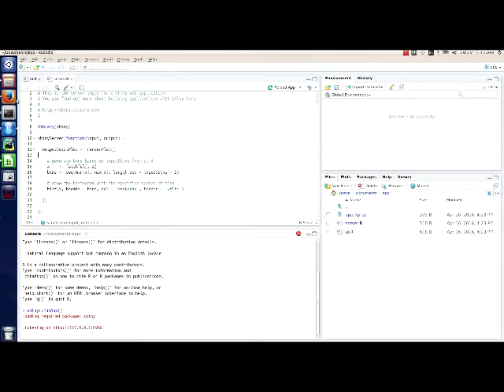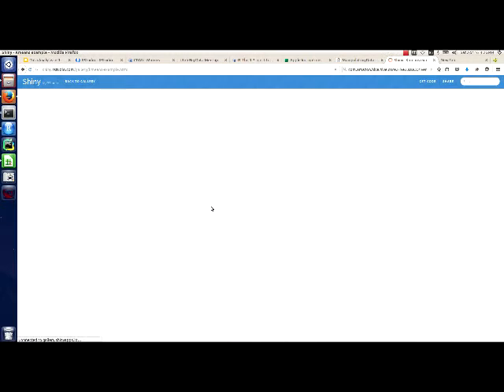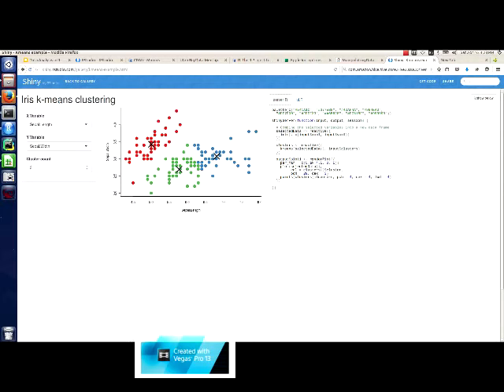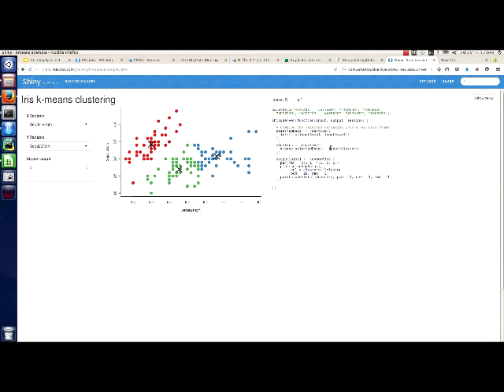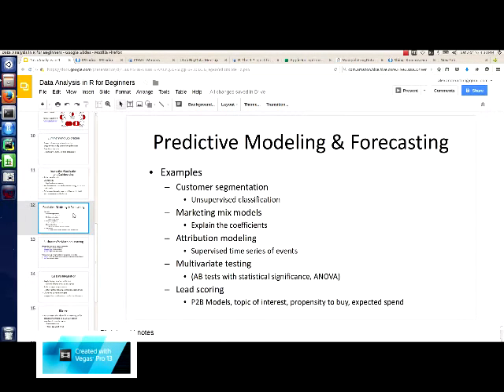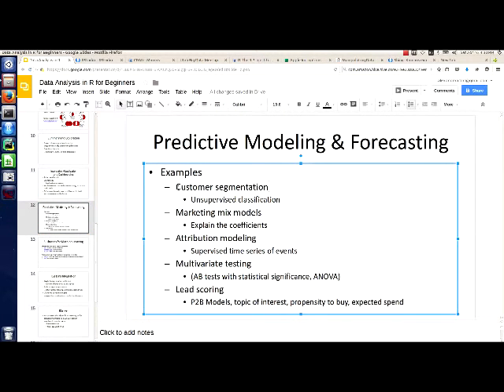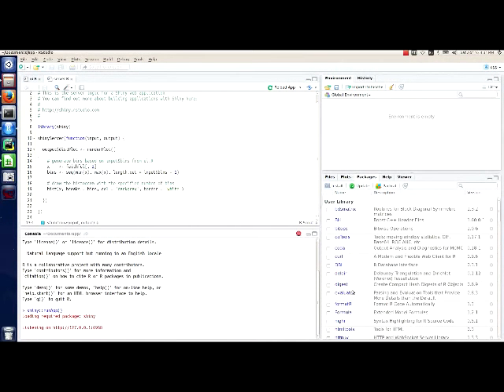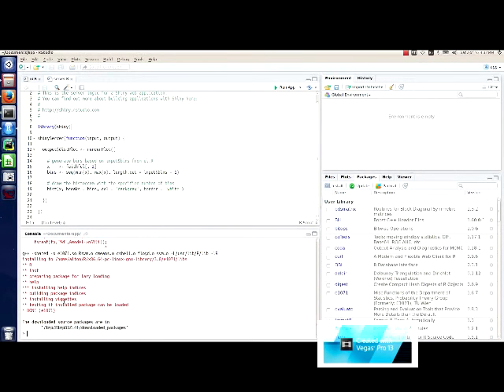Part 6 R Libraries and Machine Learning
Loading libraries in R for machine learning and advanced data visualization with R.